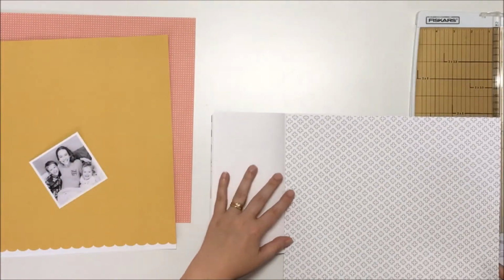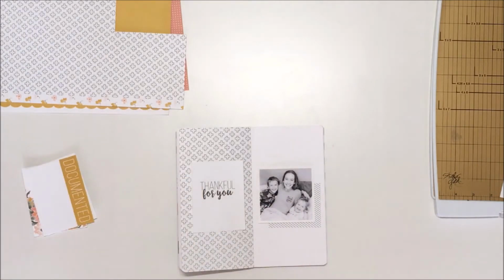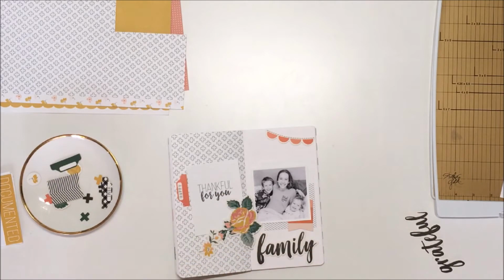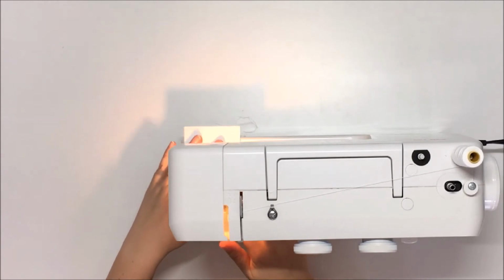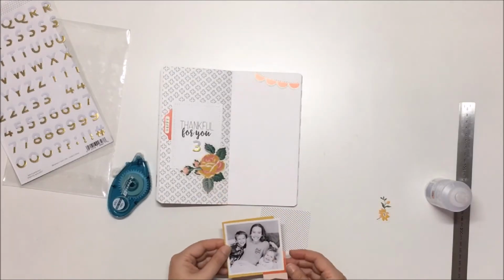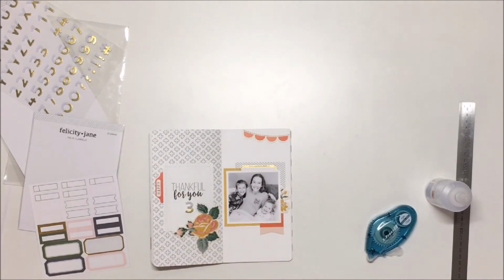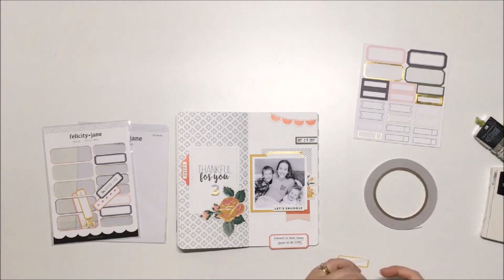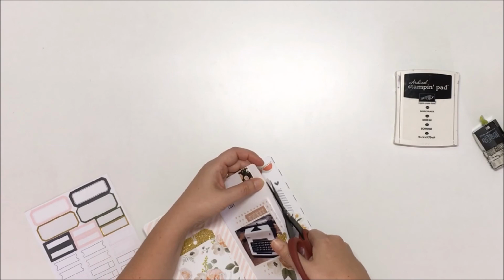Traveler's Notebook Process | Thankful for You 3 | Felicity Jane